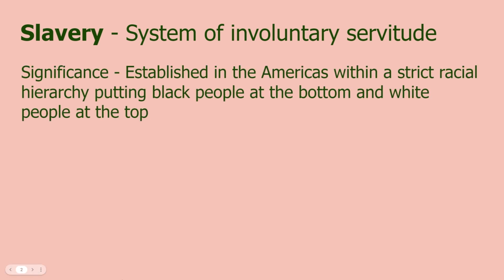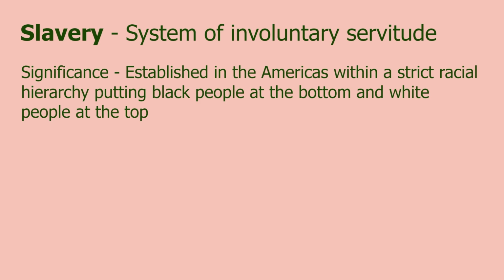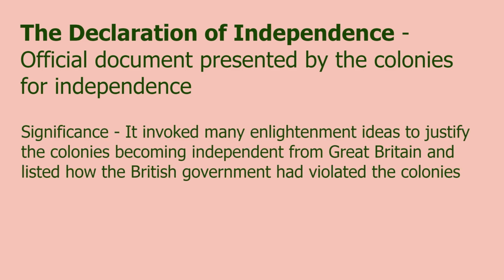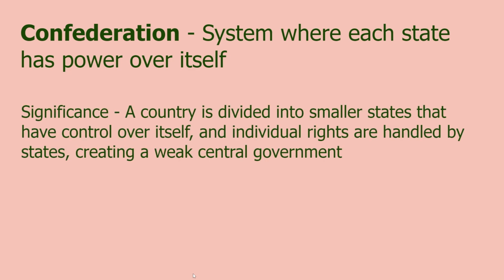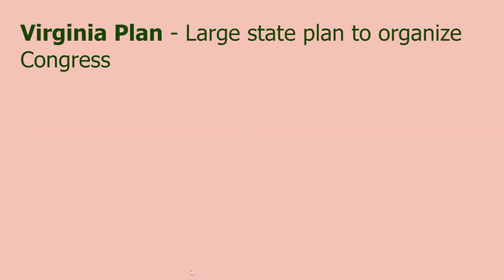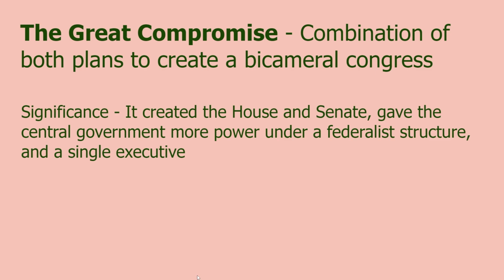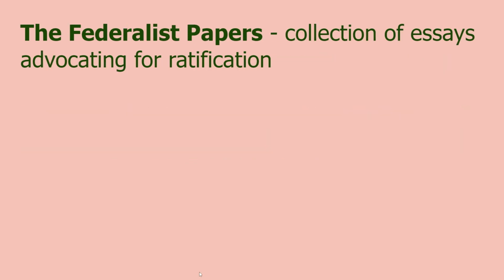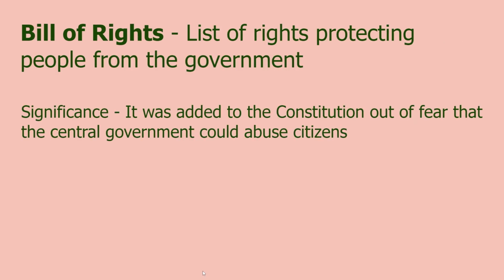AP GOV Chapter 3 Key Terms + Notes